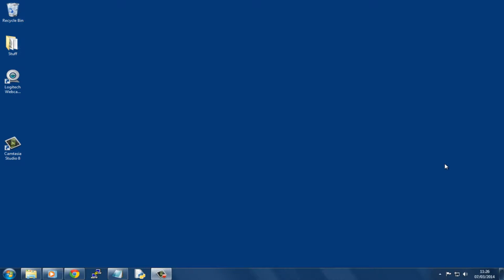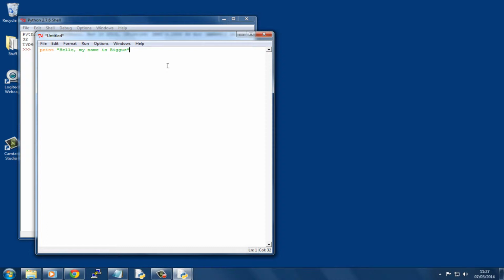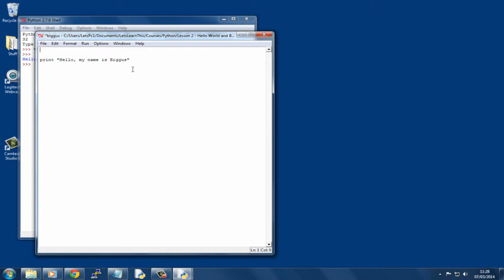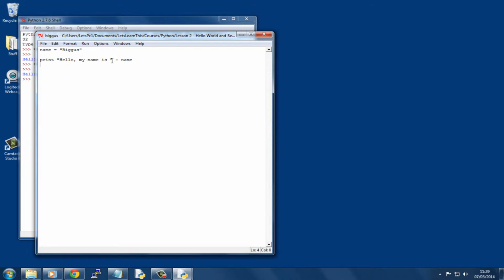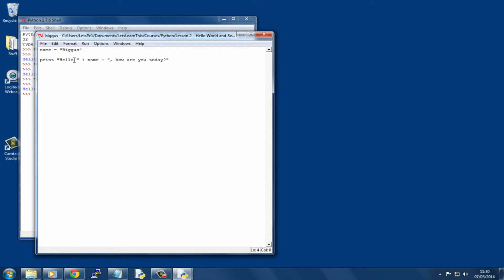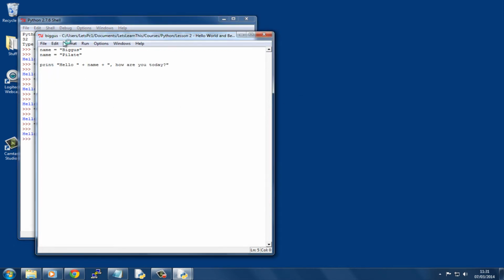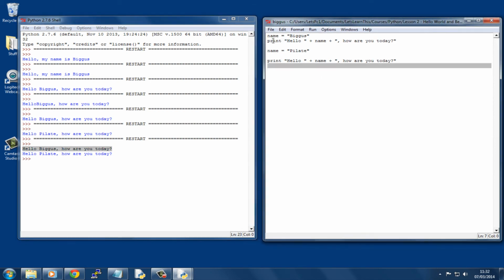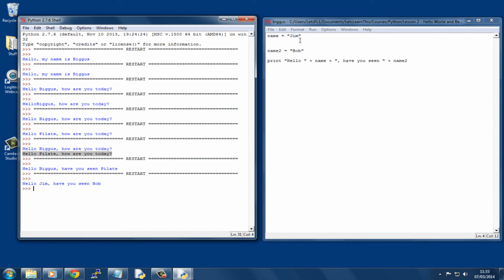Learning Python, Tutorial 2: Hello World and Beyond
In this tutorial we are going to get stuck into some code. You are going to learn how to print things to the screen, how to use a variable, change the value of a variable, print a variable as part of a string and a bit more besides.

I hope it is all at a pace which you can follow along with.  But if you have any problems , I'm happy to answer questions.

A full post about this tutorial is on my

Please join me on the next Python tutorial!